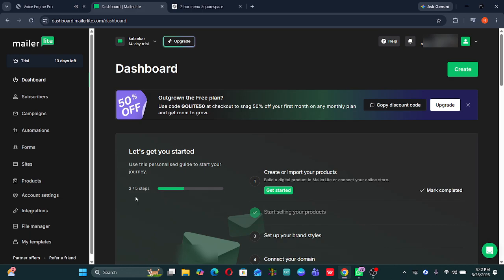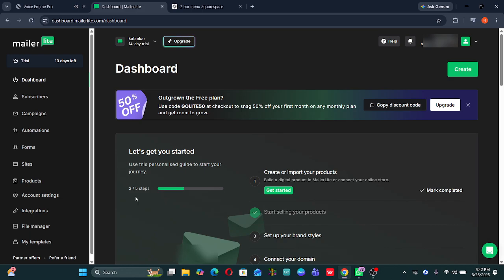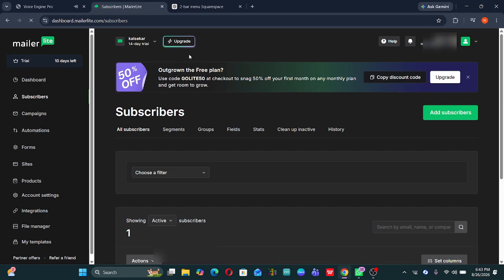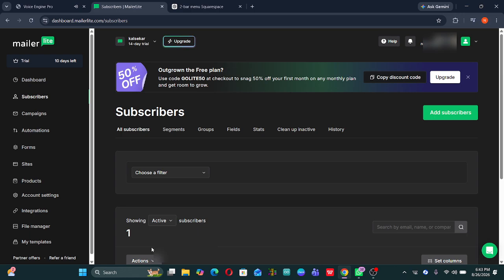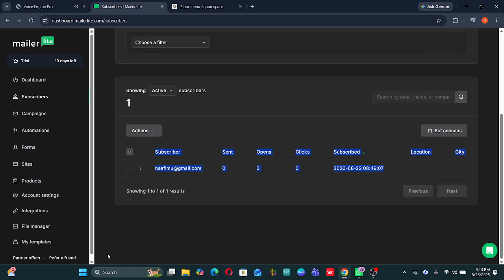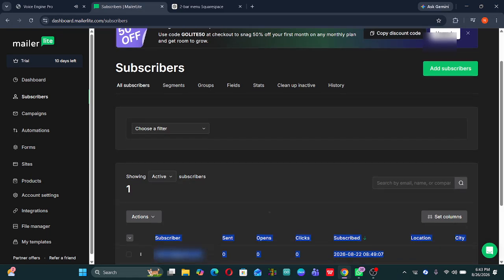How to Delete Subscribers on MailerLite (Step By Step) (2026 Guide)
This video is for MailerLite users who need to manage their subscriber list effectively. You’ll learn how to access your subscriber settings, identify subscribers to delete, and confirm their removal from your list. After watching, you’ll be able to keep your subscriber base clean and up-to-date, ensuring better engagement for your campaigns.